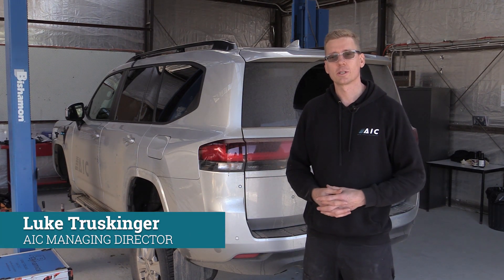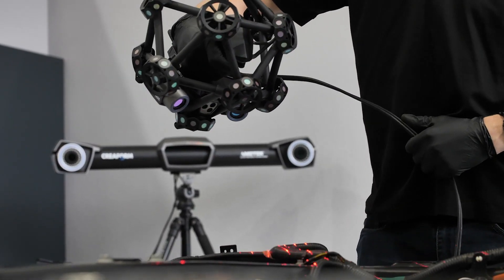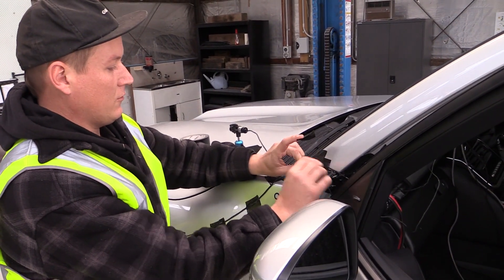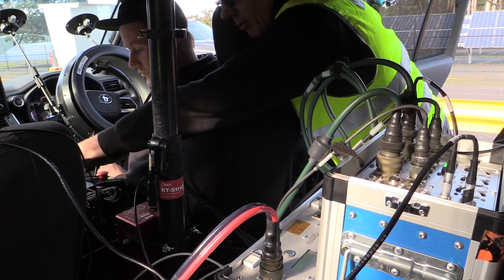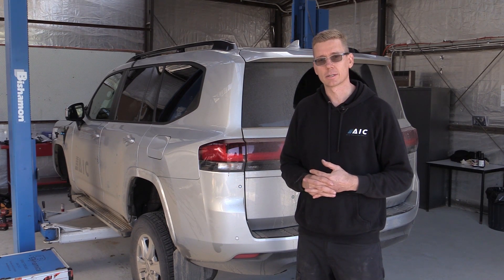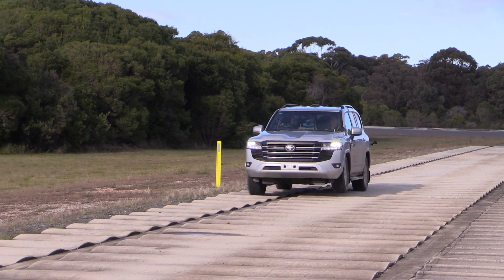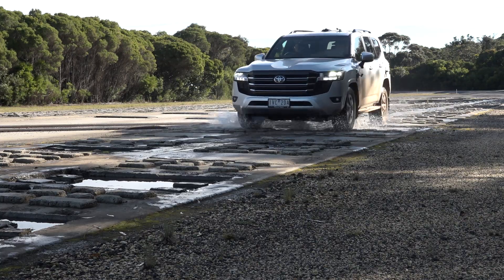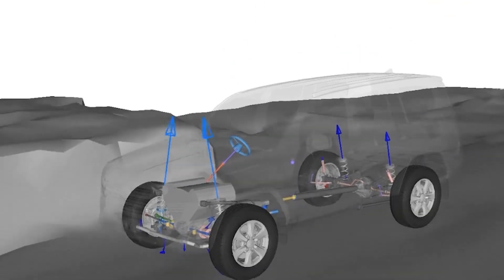Testing the 300 Series Landcruiser To The Limit [GVM Upgrade]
The Auto Innovation Centre offers aftermarket product manufacturers industry-leading GVM Upgrade Testing to fast-track getting their products to market.